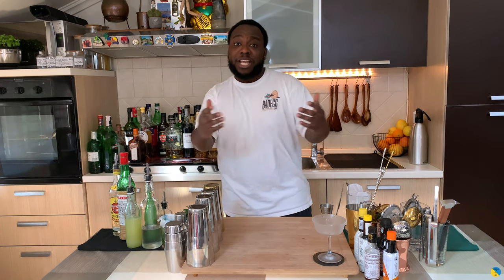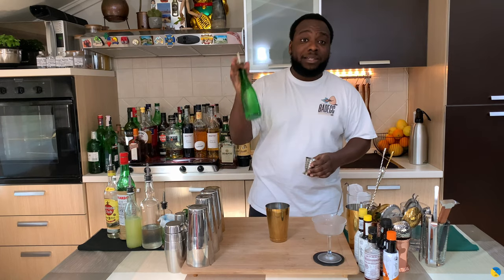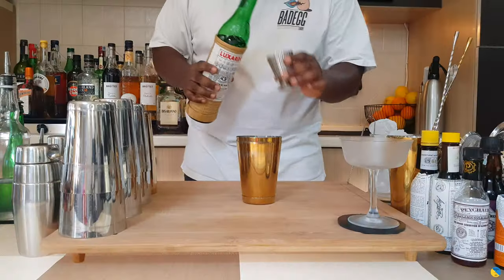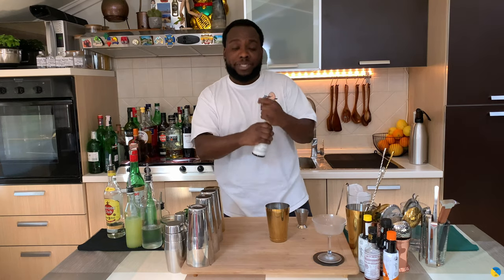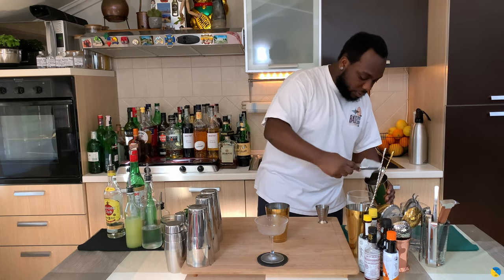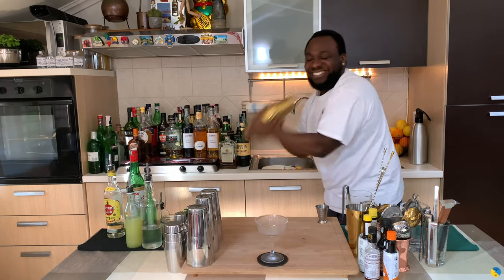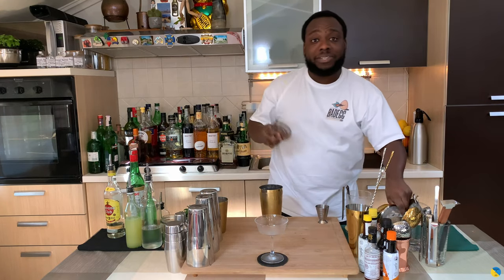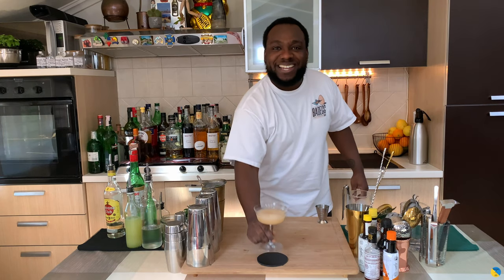How to make an ELIXIR TROPICAL with LELE | COCKTAIL with RUM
INGREDIENTS:
60ml Rum
20ml Lime Juice
20ml Orgeat Syrup
7.5ml maraschino Liqueur
3 Mint leaves
3 dashes Angostura Bitters

Garnish:
Nutmeg powder